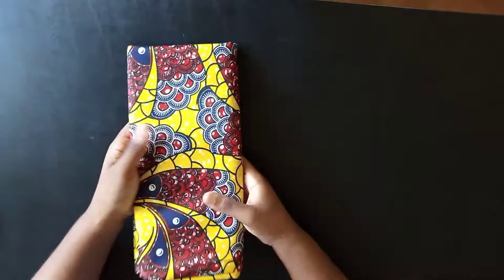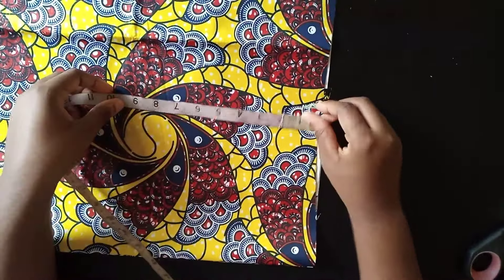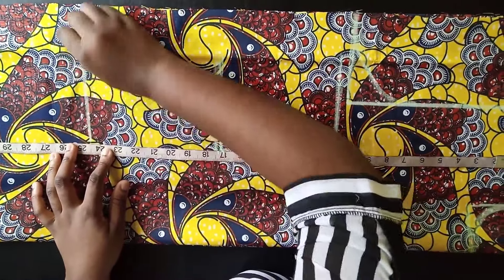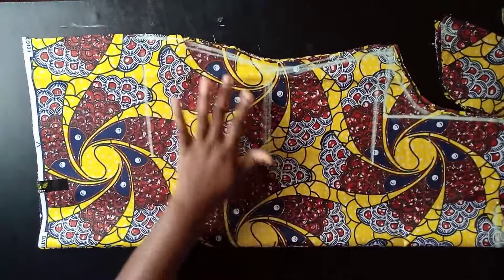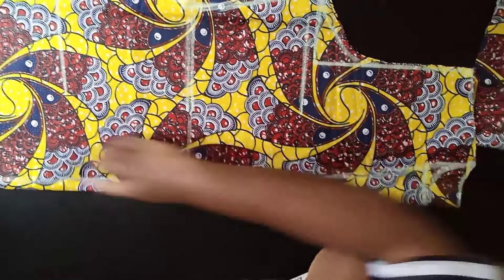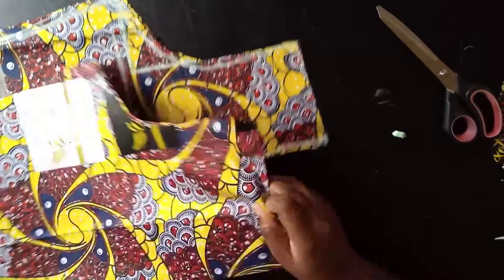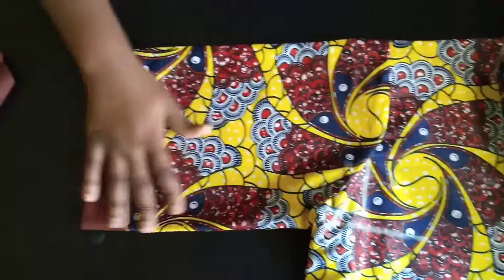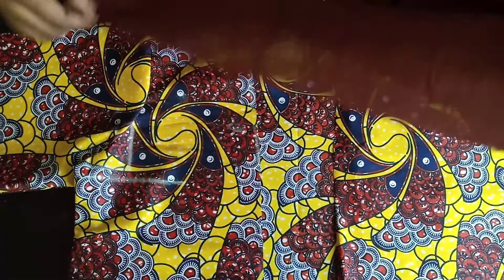How To make a kimono jacket with shorts * part 1*